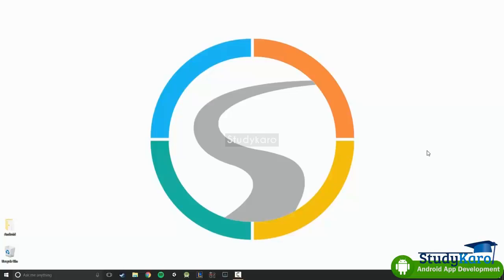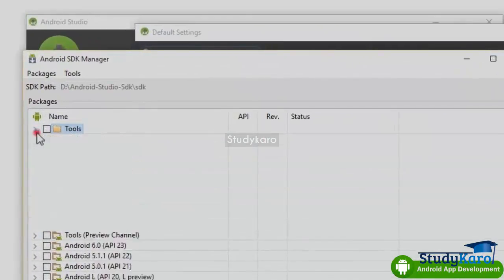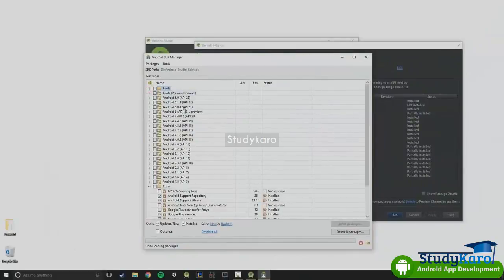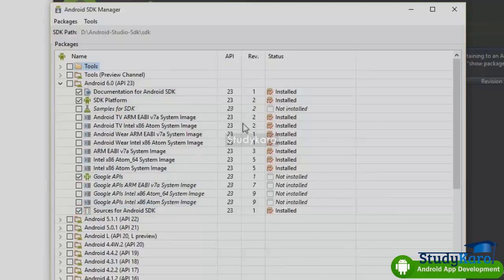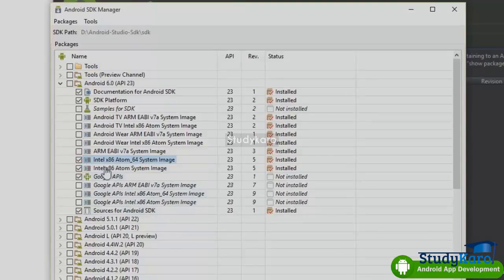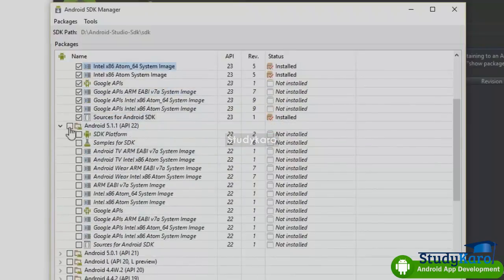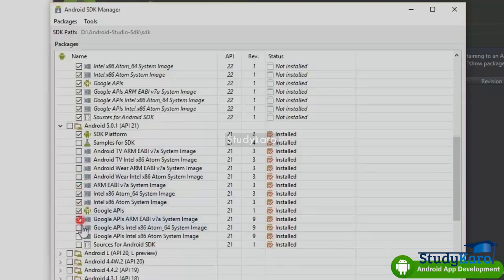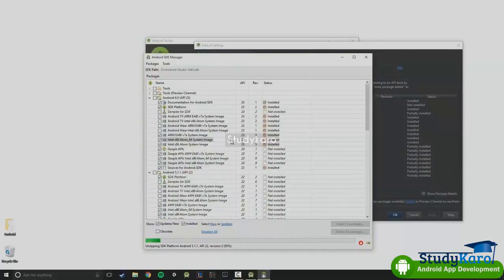Add sdk package to Android studio